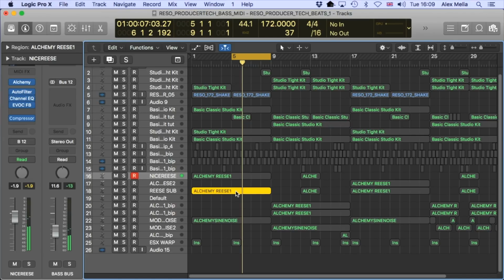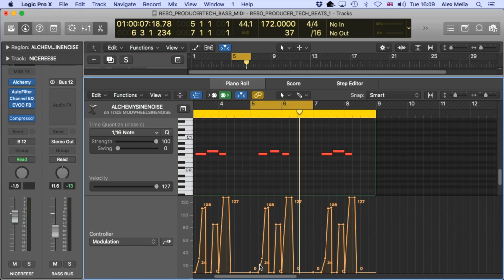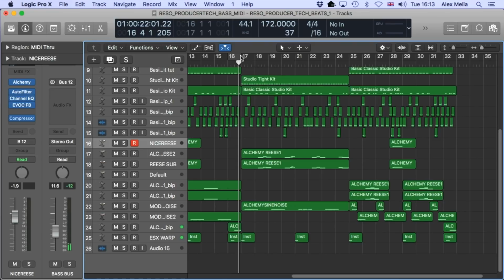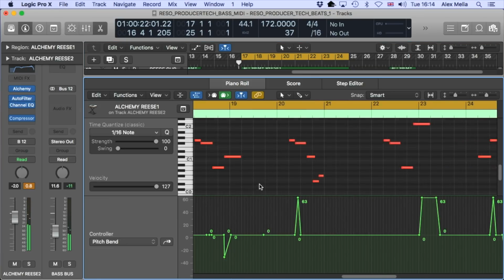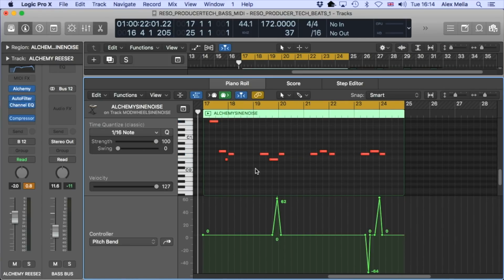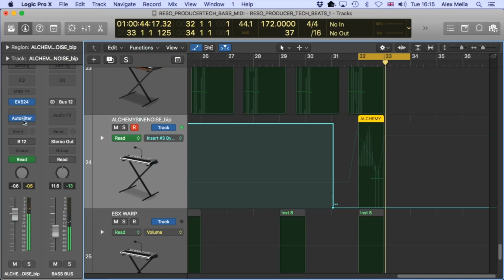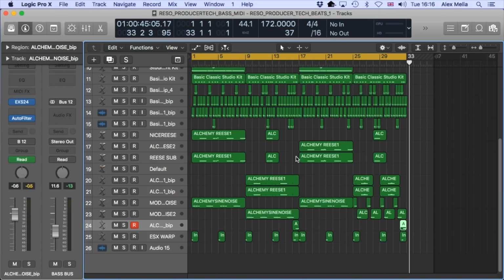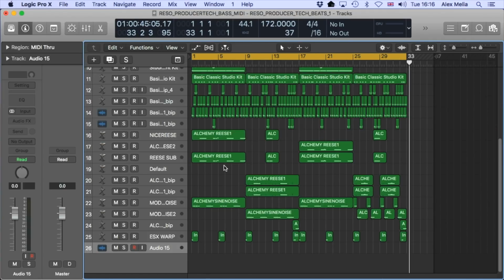Reso Neuro Bass Arrangement Tips - Bass Masterclass Sample Mod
In this video, Drum and bass producer Reso gives you a masterclass on sound design using Alchemy in Logic Pro, using it to create a dark, neuro bass sound.

Reso is renowned for the technical quality and musicality of his productions, which have seen releases on labels such as Civil Music and HospitalRecords. Reso happily shares his expertise and industry insight in his Logic Pro tutorials, which are unmissable for any budding drum and bass producer.